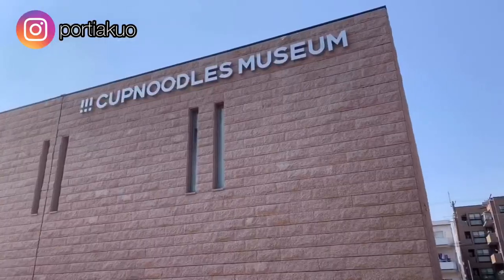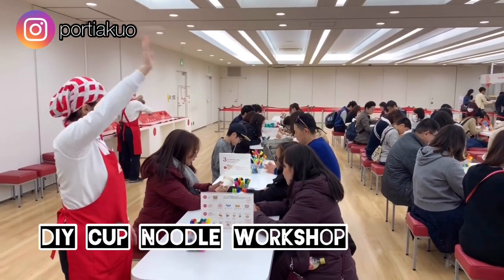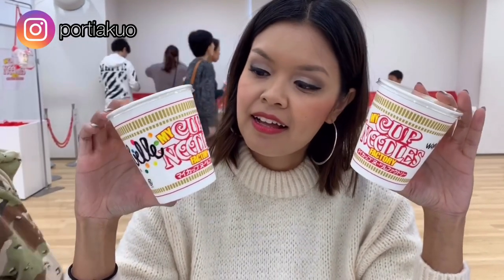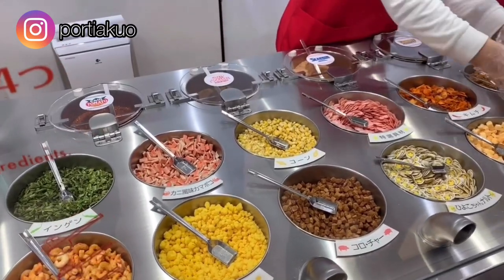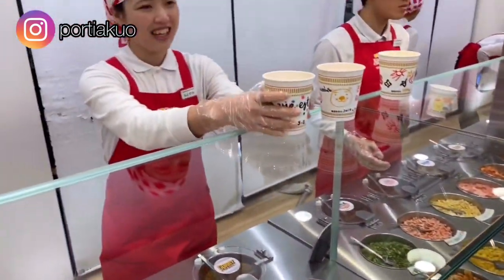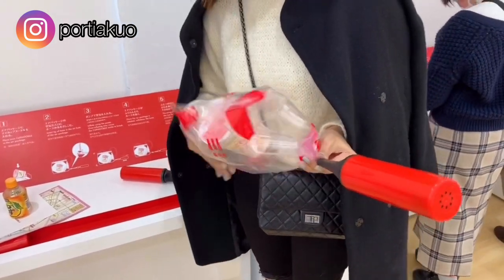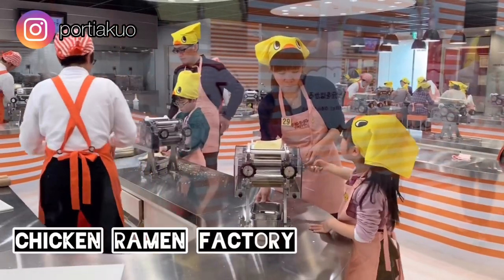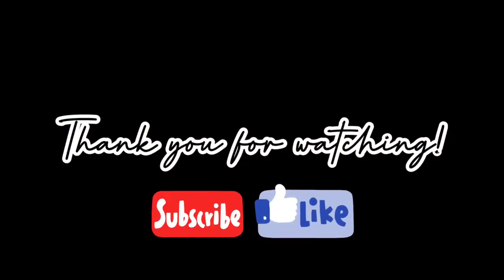Instant Cup Noodle Momofuku Ando Museum - Ikeda, Osaka - Japan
CupNoodles Museum in Ikeda just 30 minutes away from Osaka, Japan.
See what the museum looks like inside as well as how to create your own Nissin instant cup noodle.